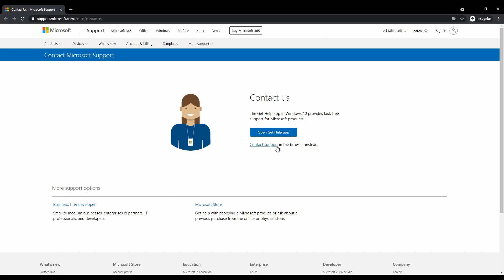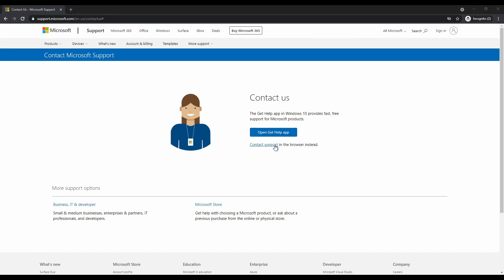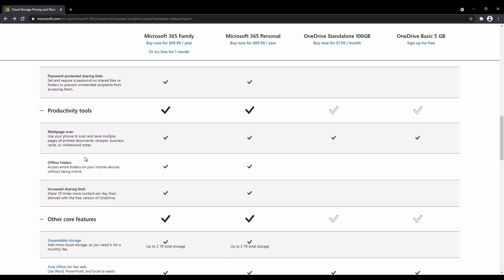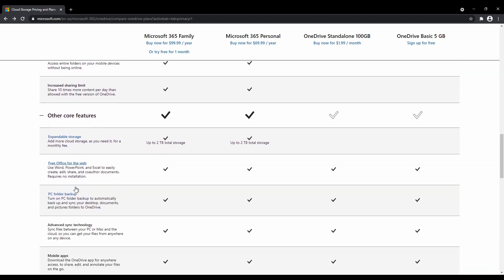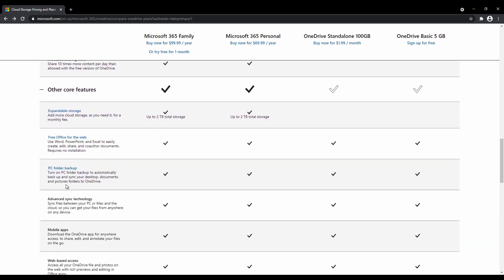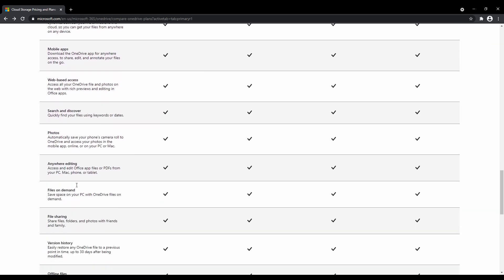OneDrive vs Google Drive (Google One) - 2021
OneDrive vs Google Drive (Google One) - In this video we explore the differences between the two giant cloud storage platforms.

Timestamps:
00:00  : Intro & Notes
00:59 - Pricing & Storage
04:03 -  Features
09:50 - Limitations
10:18 - Privacy & Security
12:25 - Verdict